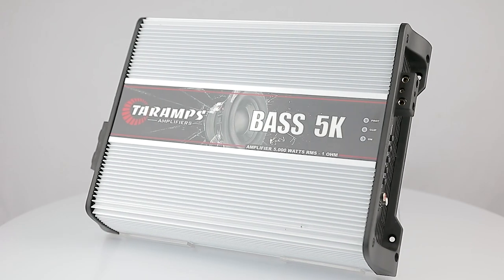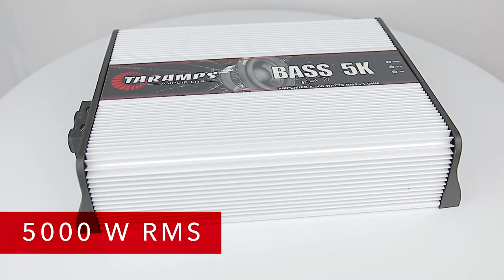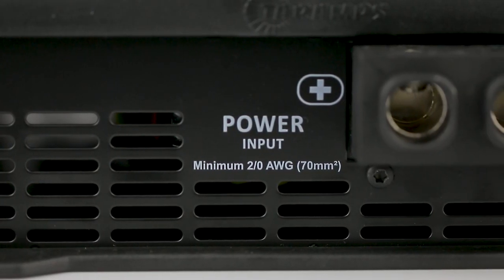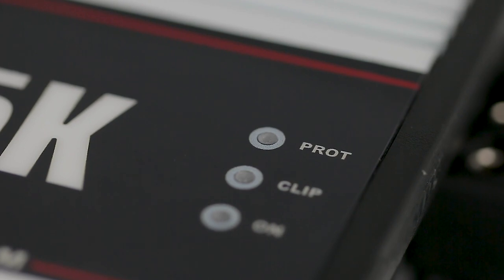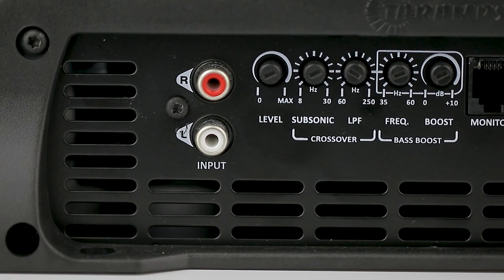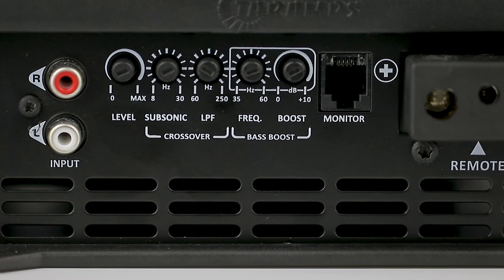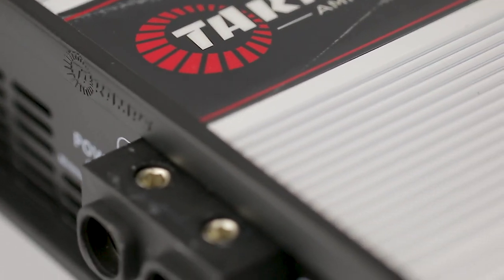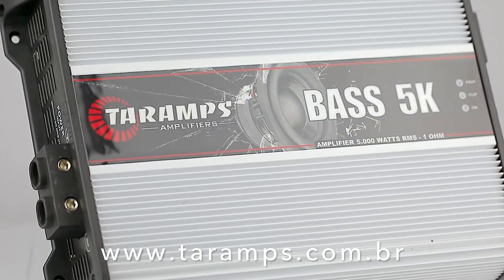Taramps Bass 5K Automotive Module Amplifier 5000 Watts RMS | Taramps Group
The BASS 5K has been carefully designed with the highest technology, with high efficiency and performance for car audio systems aimed at sub-bass and bass responses, in the frequency range of 8Hz to 250Hz. It has a maximum power of 5000 Watts in 1 channel of 1 ohm, It features customized adjustments according to the trunk size and the most prominent frequency of each vehicle, through BASS BOOST and the option to choose the central frequency. This amplifier offers much more displacement control, through its SUBSONIC FILTER, volume control and LOW PASS, to get your bass just perfect.